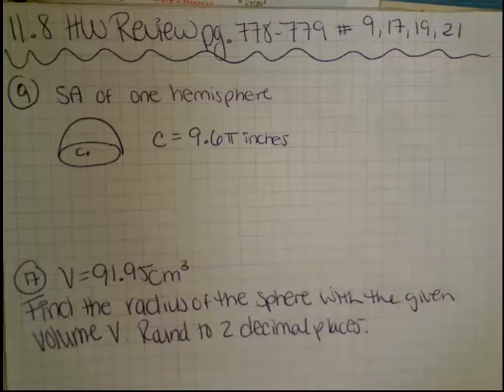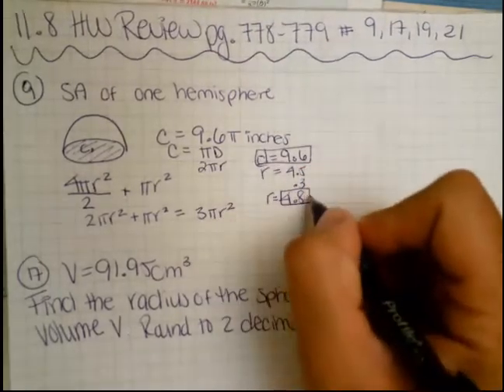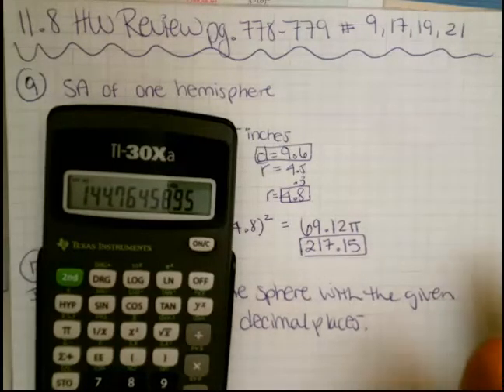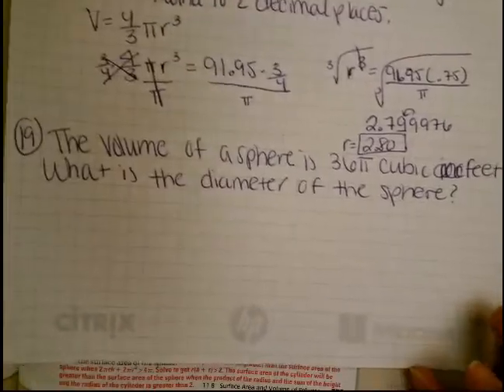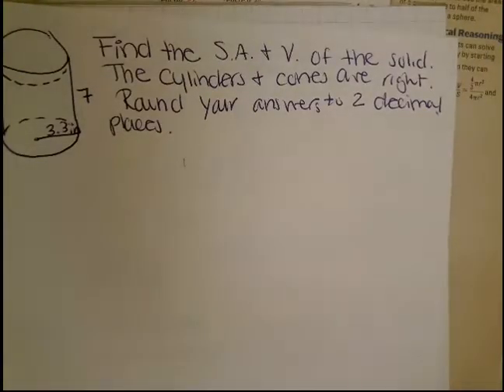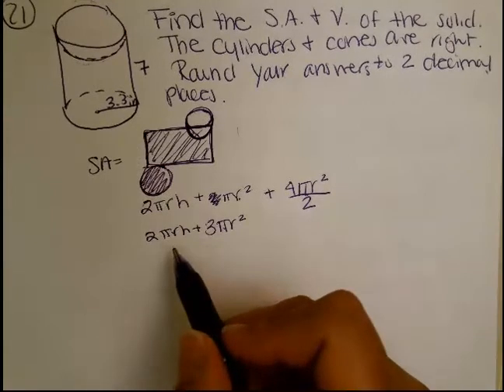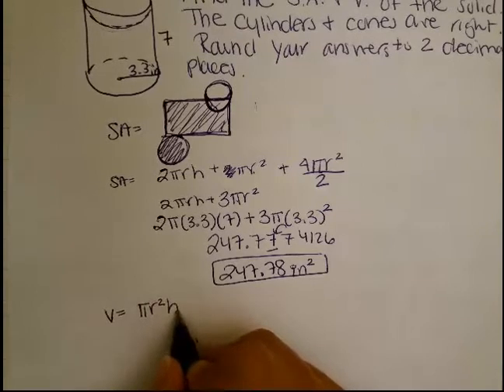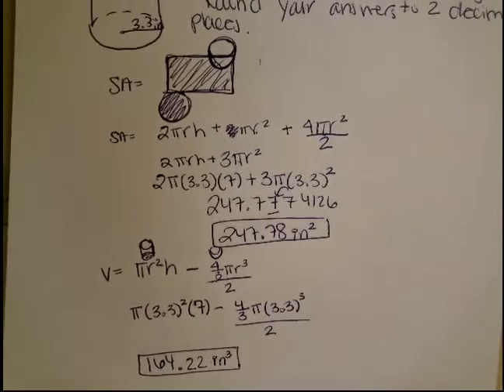11.8 Homework Review Pg. 778-779 # 9, 17, 19, 21 Geometry